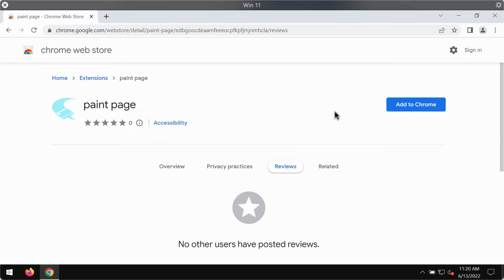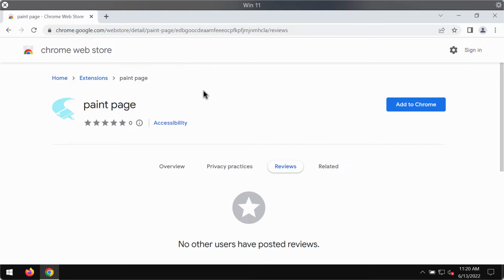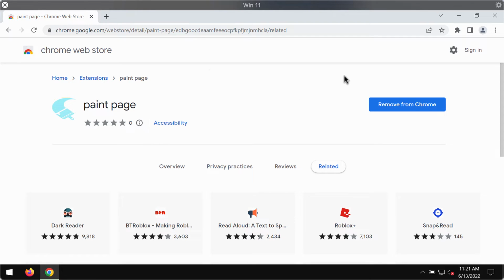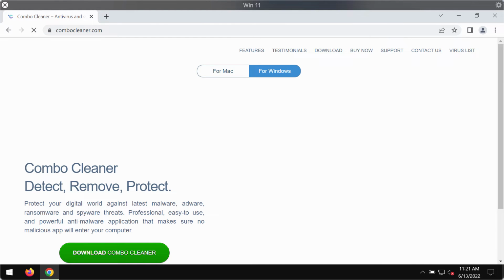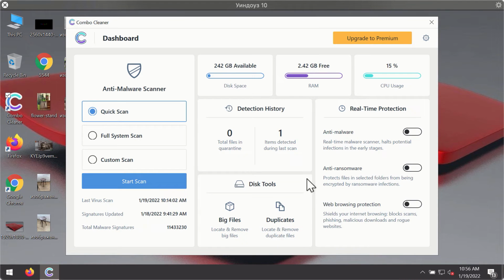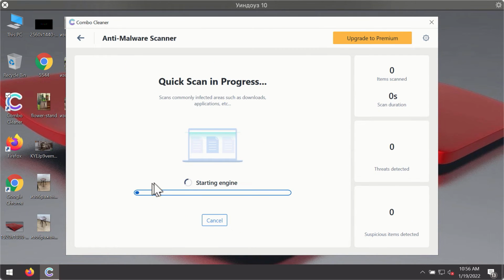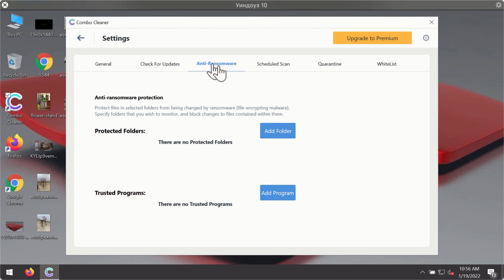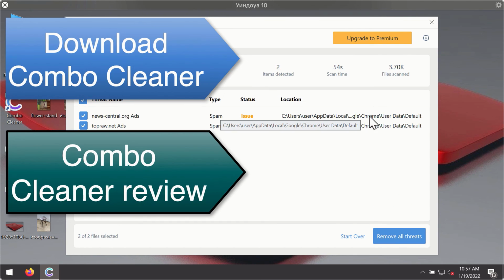Paint Page adware extension (removal guide).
Paint Page is a new adware-type extension designed specifically for Google Chrome. The extension is spread through integration with many other free applications. The extension, once installed, starts displaying the wide range of ads not related to the sites that you visit. Remove them with Combo Cleaner Antivirus or follow the manual guidelines provided in the video.